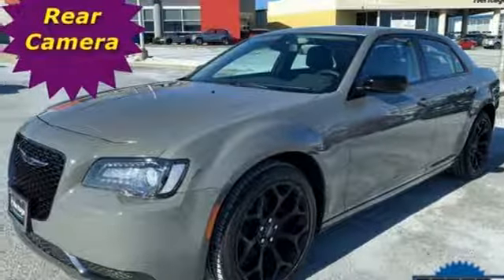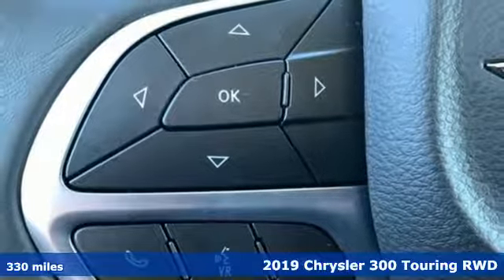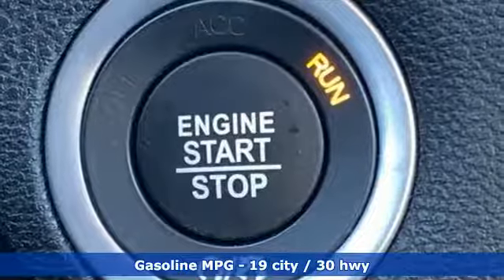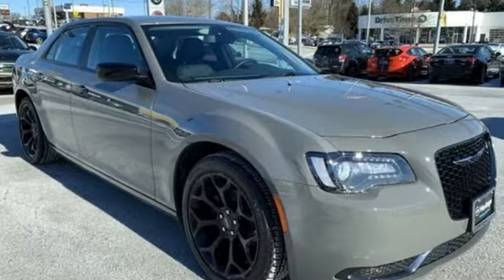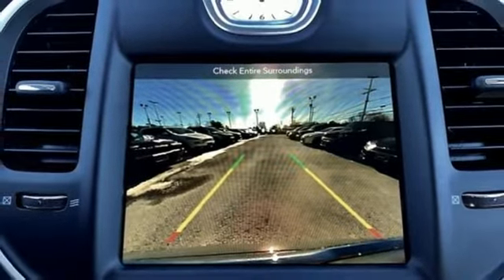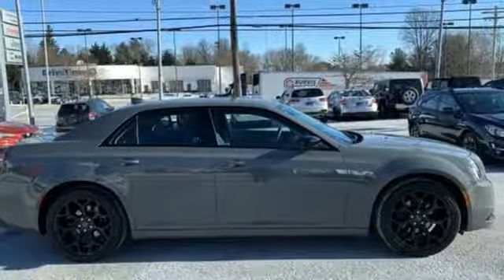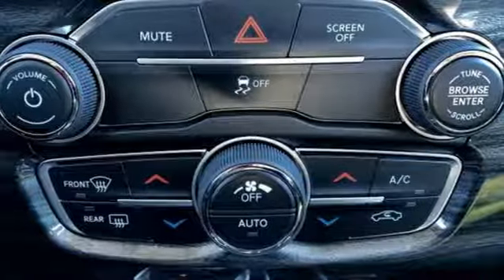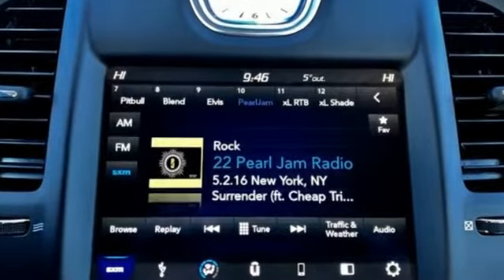2019 Chrysler 300 Baltimore MD Owings Mills, MD